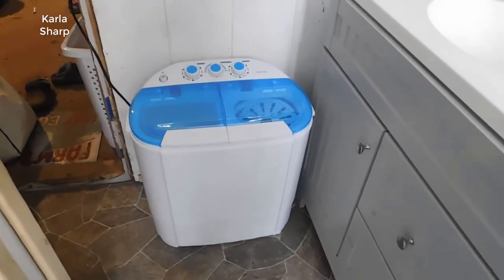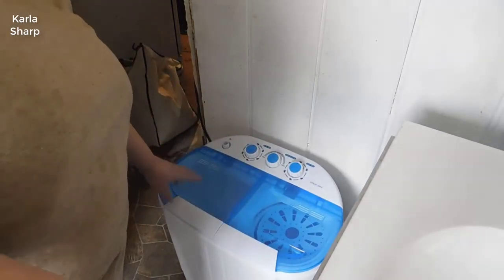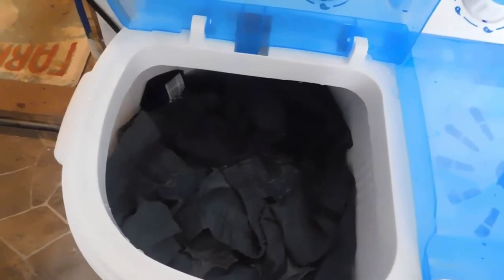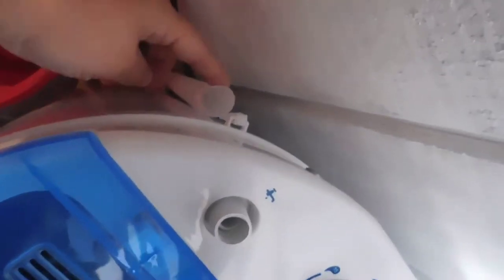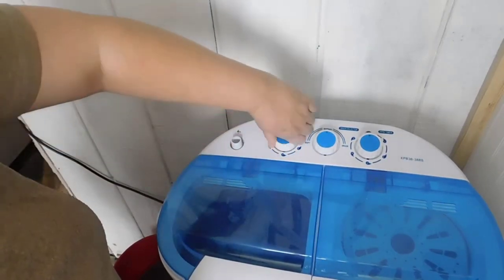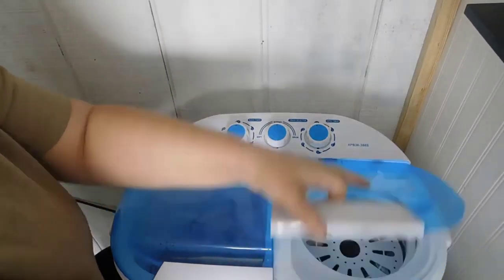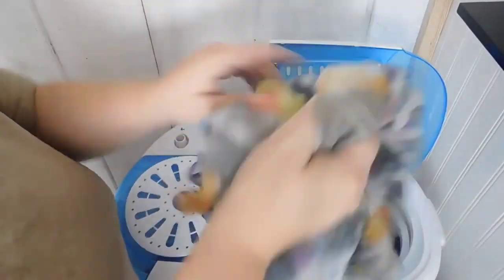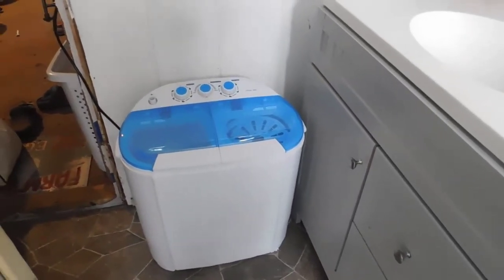Garatic Portable Compact Mini Twin Tub Washing Machine Review 2021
Garatic Portable Compact Mini Twin Tub Washing Machine Review

Garatic Portable Compact Mini Twin Tub Washing Machine w/Wash and Spin Cycle, Built-in Gravity Drain, 13lbs Capacity For Camping, Apartments, Dorms, College Rooms, RV’s, Delicates:

+ ★ Twin Tub Design : With the Twin Tub dual function design, this washing machine can save your precious time by washing and spinning dry loads at the same time. You can move clothes directly from the washer to the spinner – or run both sides together to finish your laundry.
+ ★ Powerful Performance - The portable washer machine features a 1300RPM powerful motor with a max frequency of 60Hz, rotary controls for wash timer and a water efficient design. Washer: 8 lbs., Spin Cycle: 5 lbs. Watch your clothes get clean with a translucent tub container window.
+ ★ Time Space-Saving - Washer control timer runs for up to 15 minutes while the spin cycle timer runs for up to 5 minutes each load. Feel free to choose any time to wash. Easy to move and transport to anywhere, lightweight and space-saving design allows it easily fit in a bathroom or closet, ideal for camping trips, dormitories, or anywhere with limited space.
+ ★ Simplest yet most effective - Put the clothes in - fill with water - set time - hit start button - Go and sip your coffee - Take it out. Simply enjoy clean laundry and fragrance of laundry detergent! Wait... Did I mention our washer, that with large wave pulsates and new water flow, will not only produced less twisting of the clothing but also better cleaning and washing effect ? Features a drainage tube which allows you to easily drain out dirty water.
+ ★ Considerable design & Energy saving - Plastic body ensures this machine will never be rust eaten. Always quiet, neat and clean. Small size with low power consumption can save much energy.